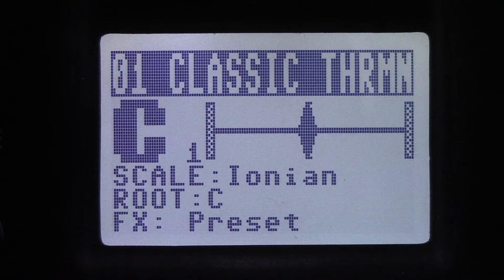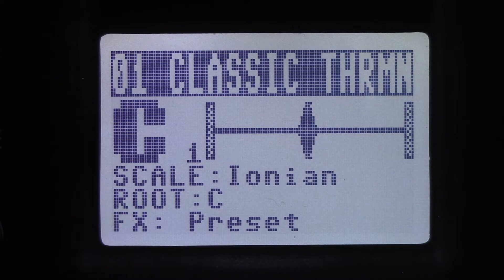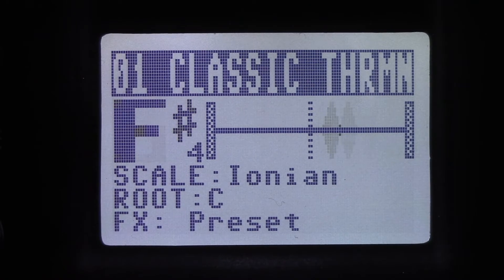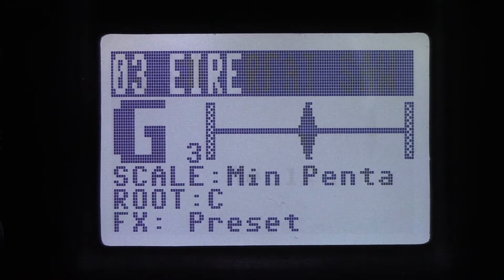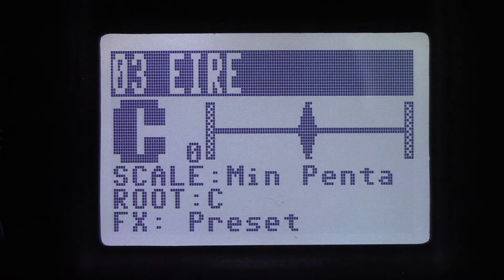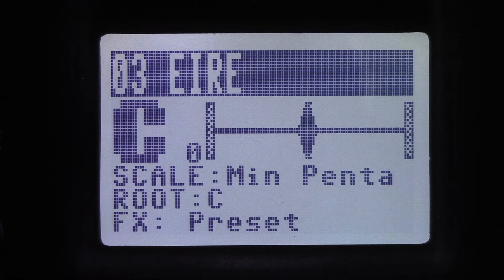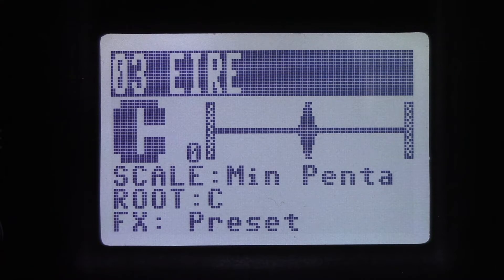A tutorial on how to use the MOOG Theremini to control a synthesizer using MIDI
The MOOG Theremini is a very capable and fun instrument played just on its own but it also has the propensity to make an excellent input device for an external synthesizer.

Unfortunately, its MIDI implementation does not allow for MIDI Note data which is quite an impediment! However, there is a CV output on the rear of the instrument that does send Note data but sadly, not a GATE signal so again this is limited for controlling an external synthesizer.

In this tutorial, I show you how to convert this Note data into a useful MIDI output that can be used by any MIDI equipped synthesizer. Although in my case, I am using two Expert Sleepers Disting 4 Eurorack modules, most Eurorack Quantizers act like the Disting 4 in producing a Gate output on note change which is the feature that I am using here. Although this tutorial moves on to produce a MIDI output, the CV and Gate from the Quantizer could just as easily be connected directly to a modular or semi-modular synthesizer thus obviating the need for the CV to MIDI convertor. Furthermore, a single Disting 4 can be used with the same algorithm as I show here to produce a MIDI output directly, providing that you have the passive midi connector module as well. I have only used two Disting 4s to demonstrate the use of two modules in a Eurorack system.

The sample piece of ambient music was captured in a single take even though the two sound sources (MOOG Theremini and Behringer 2600) appear to be played separately at times during the piece - this was made possible by careful adjustment of the attack level in the Behringer 2600's ADSR envelope generator. To add to the ambient sounds, the recorded track included a send to the Valhalla Shimmer plugin.